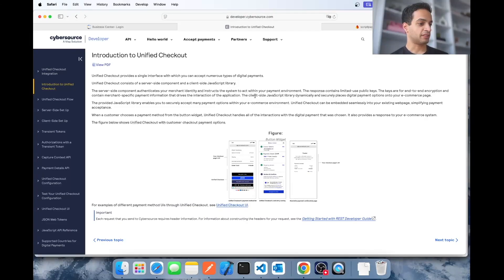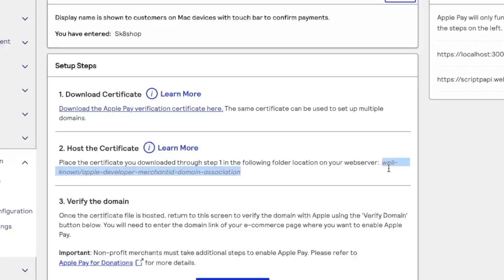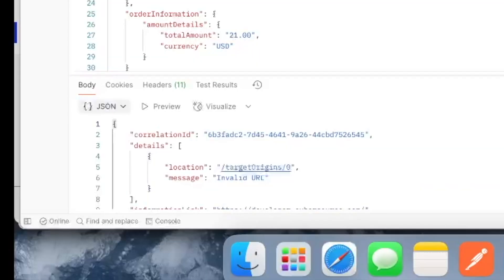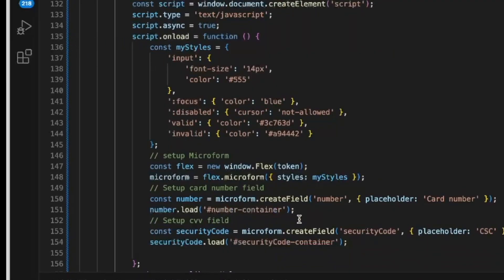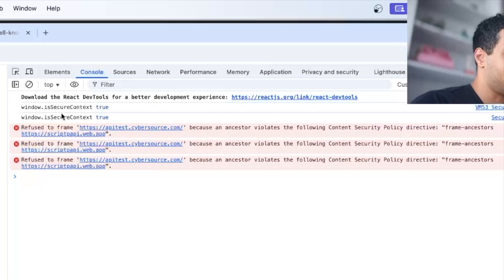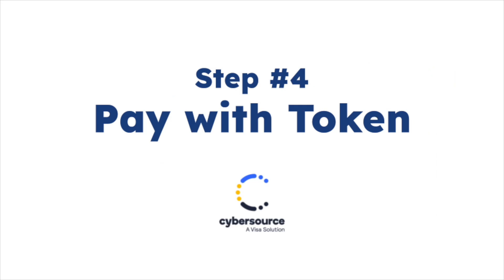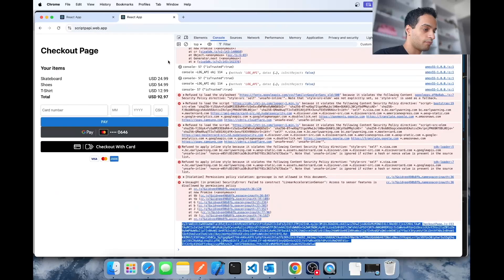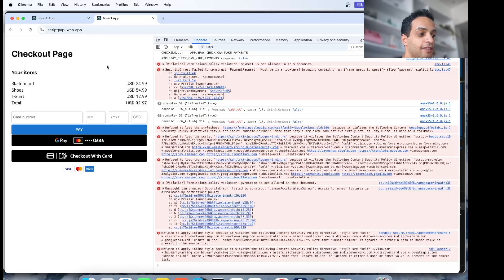Implement Apple Pay, Google Pay & Click to Pay via Cybersource Unified Checkout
If you already have a payment page, and you're looking for an easy way to add Apple Pay, Google Pay, and Click to Pay to your checkout page in one implementation, then you're in luck. Here is 16-minute video demonstrating how you can add all those payment methods to your existing payment page using Cybersource's Unified Checkout.